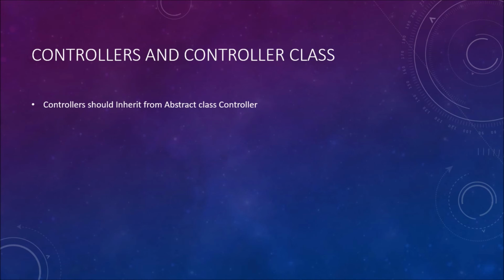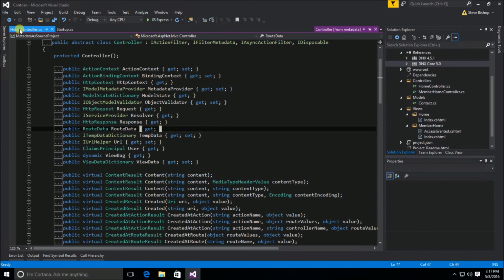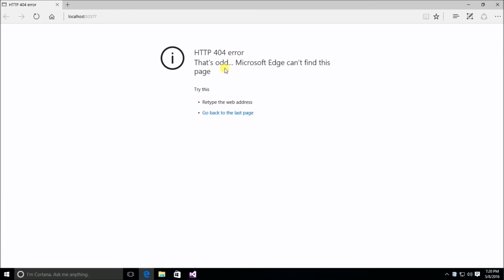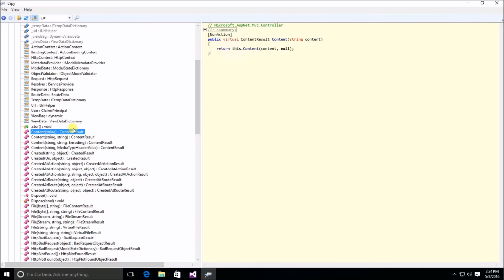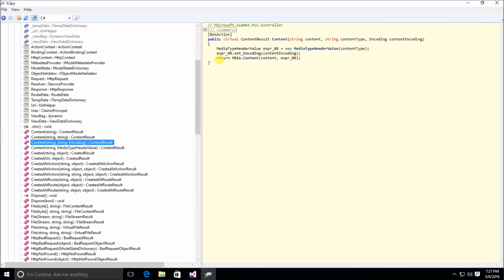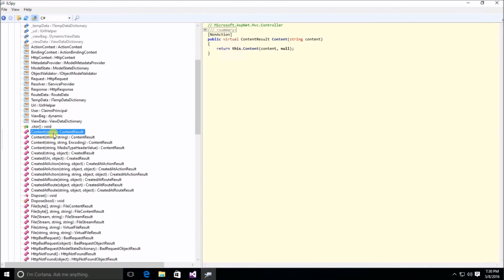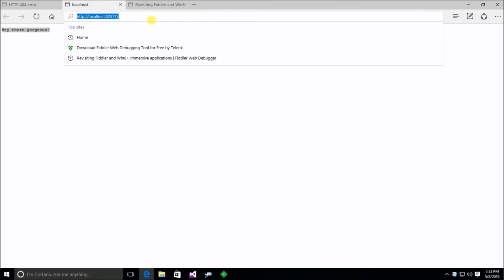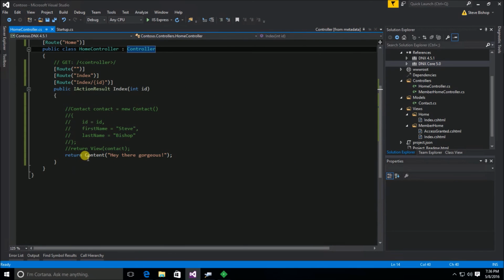12. (ASP.NET Core 1.0 & MVC) Controllers And The Controller Class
This "MVC Controllers And The Controller Class" video is part of the ASP.NET Core 1.0 beginner programming tutorial course hosted by Steve Bishop, and covers why our controllers should inherit from the MVC controller class. The ASP.NET Core 1.0 beginner course is a free .NET tutorial series that helps beginning programmers learn the basics of ASP.NET Core 1.0.  These free ASP.NET Core programming tutorials cover a variety of basic topics such as downloading and installing ASP.NET Core, setup and configuration of ASP.NET Core, the MVC architecture, Razor View engine, ASP.NET Identity, Entity Framework 7.0, and other topics.  After watching this beginner series on ASP.NET Core 1.0, you should be able to create your own website or web application.